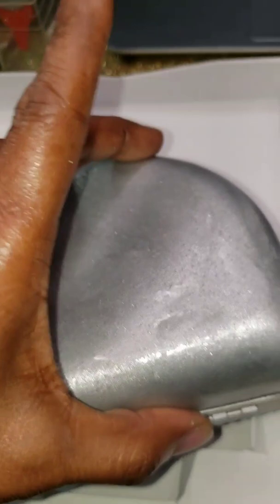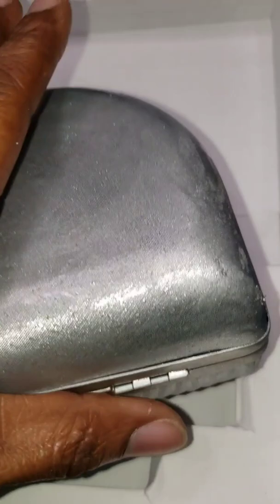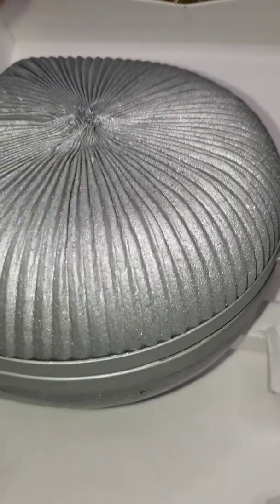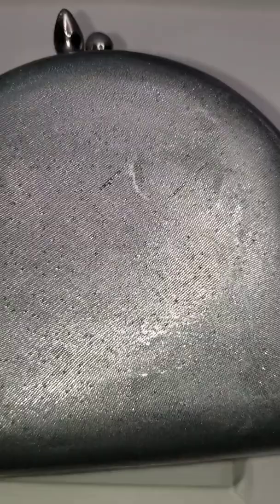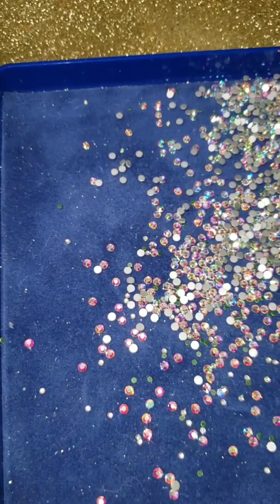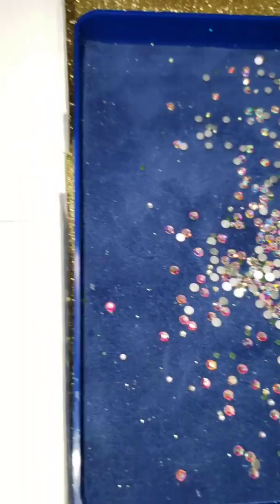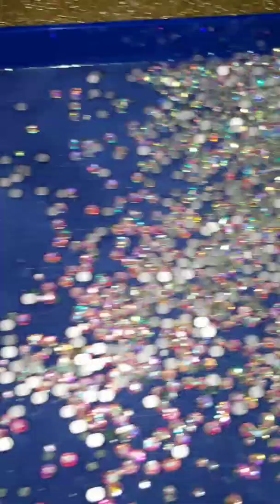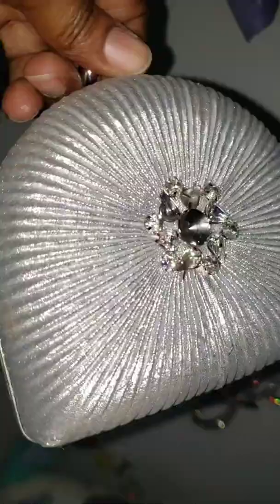Watch Me Bling This Purse! Day 1 Tutorial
Ab Glass Rhinestones